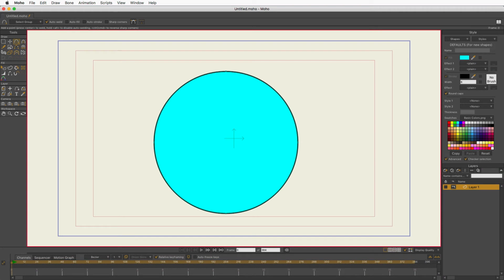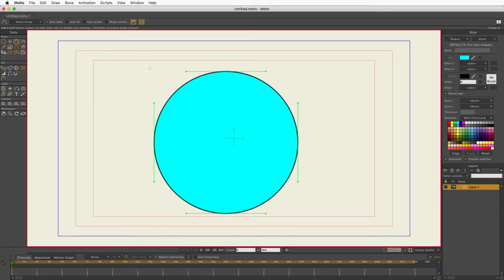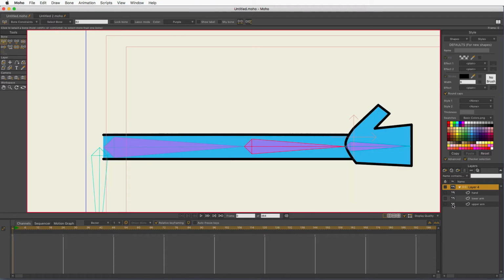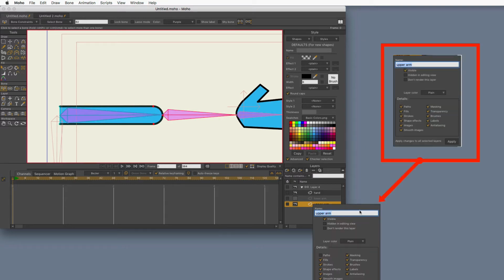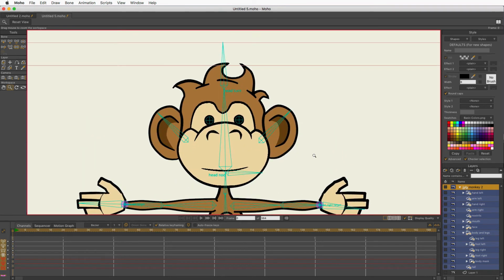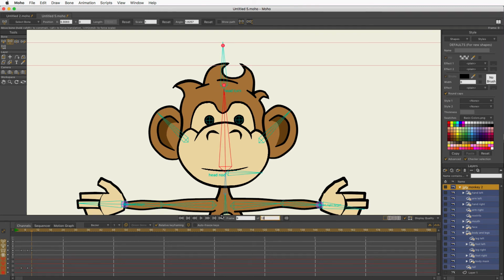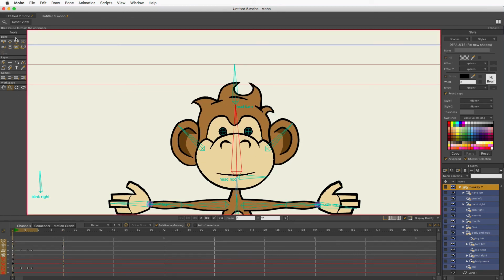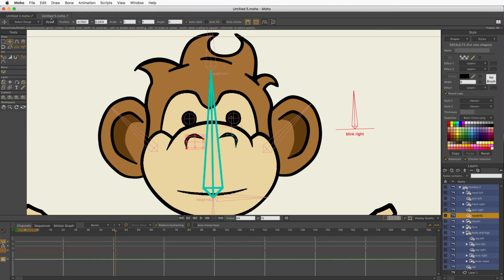Things You May Not Know about Moho (and Anime Studio)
Did you know that you can prevent your shapes from distorting when you add points to them (Moho only)? That you can show a layer's points and paths even when you are editing another layer? That you can easily reset to position and rotation of bones and points with one click? Moho has a ton of features, and sometimes people I speak with are surprised to find out about some of them.